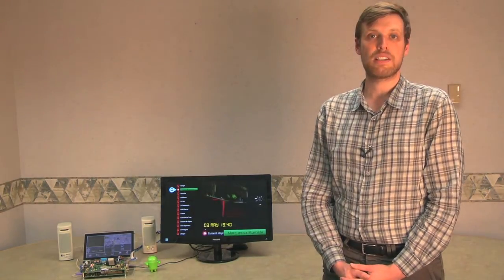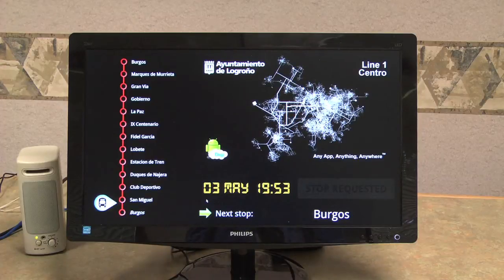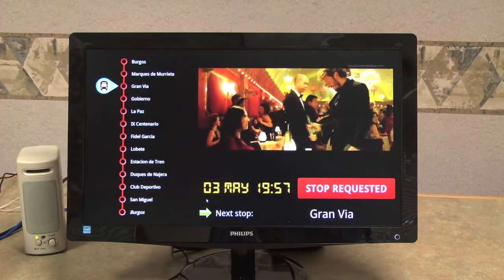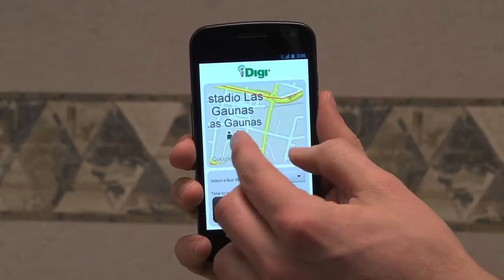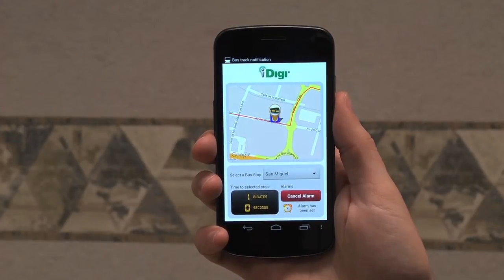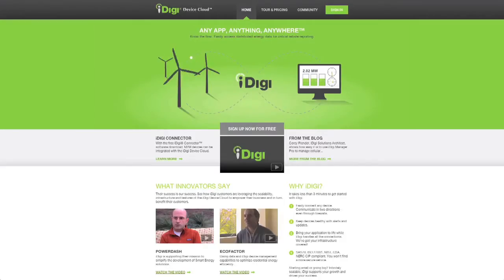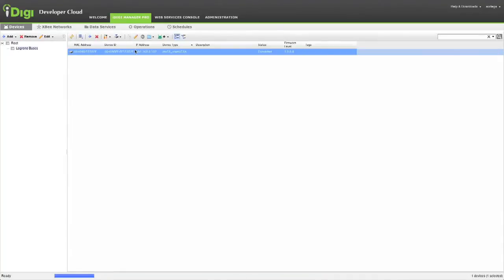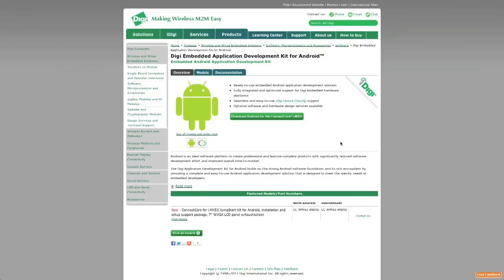Android Bus Demo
Product Manager Jordan Husney shows how the Digi Embedded Development Kit for Android can be used with Device Cloud. In this case Jordan demonstrates how they could be used by public transportation systems to automate a variety of tasks for both riders and PTS employees.